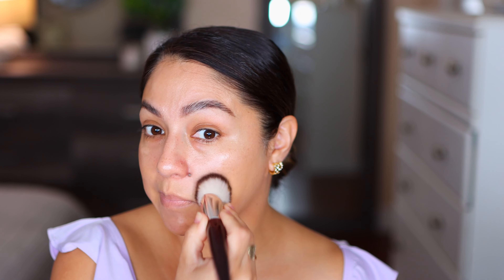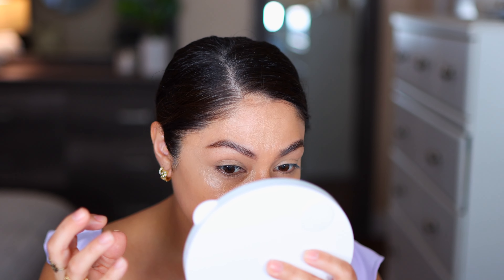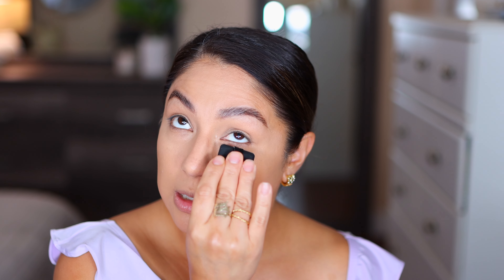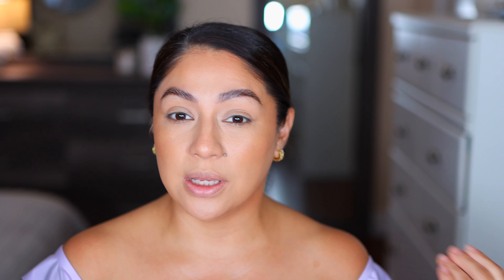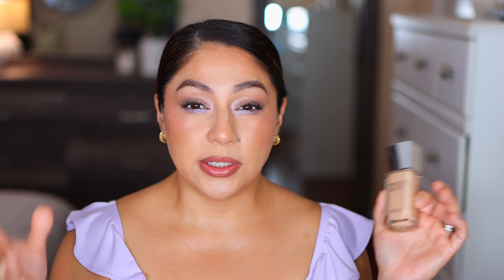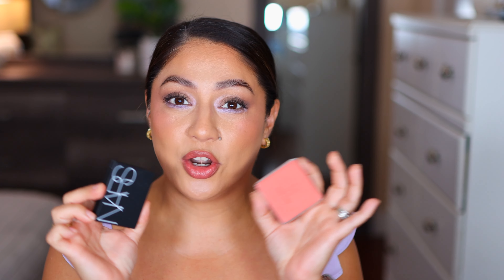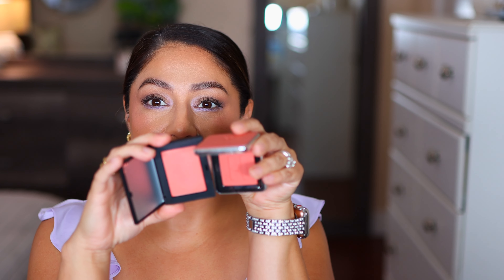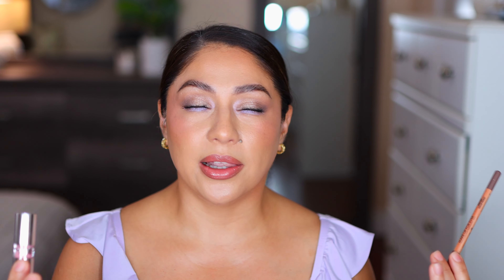TRYING SOME NEW HOT MAKEUP!! DIOR, HOURGLASS, YSL & MORE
Product reviewed!

COMPLEXION:
Dior Forever Glow Star Filter Multi-Use Complexion Enhancing Booster in shade 2
Urban Decay Face Bond Self Setting Waterproof Foundation in shade 19
Dior Forever Glow Maximizer Longwear Liquid Highlighter in Pink
EYES
YSL Beauty Couture Mini Clutch Eyeshadow Palette 100 Stora Dolls
LIPS
MUFE Artist Color Pencil Longwear Lip Liner in Endless Cacao
YSL Loveshine Lip Oil Stick in 201 Rosewood Blush

Gerel Matta, Eyeshadow Palette, Beauty, How-To, Glam, Luxury Makeup, Professional Palette, New Palette Launches, Makeup Releases, Makeup Tutorial, Best Makeup Tips, 2020, 2021, 2022, 2023